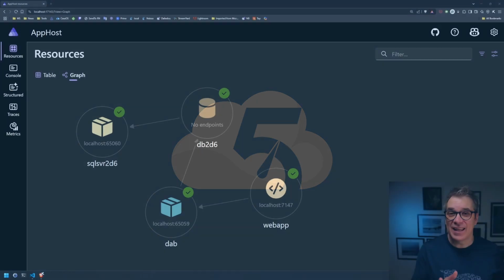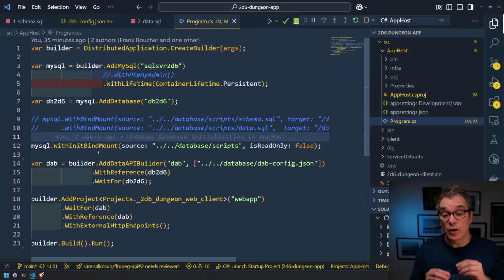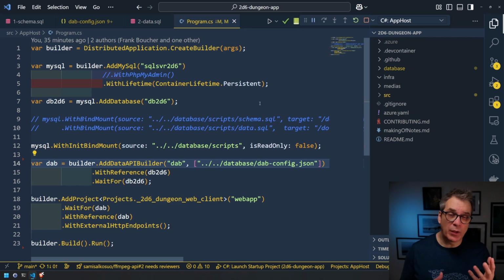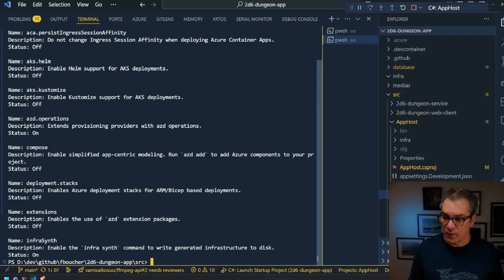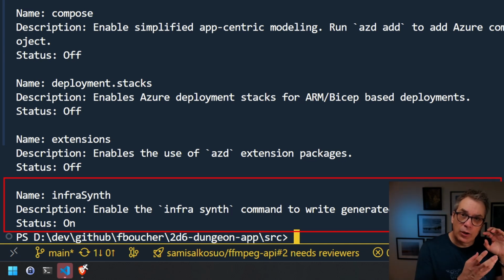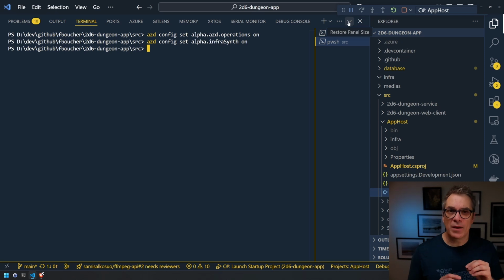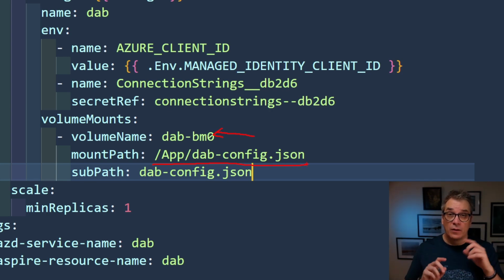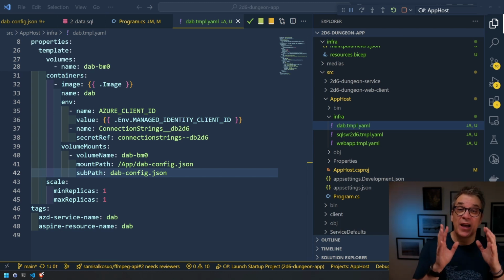Full-Stack Azure Deployment Made Easy: Containers, Databases, and More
How to deploy to Azure container and their Bind Mount volume? In this video I explain how Azure Azure Developer CLI (azd) help us by provisioning all the infrastructure, deploying the container,  uploading the scripts & config file and generating the Infrastructure as Code (IaC) files, in bicep, for us.

(cloud5mins - Episode )